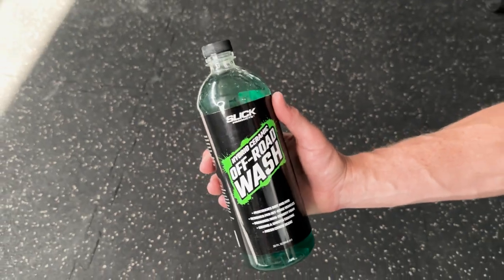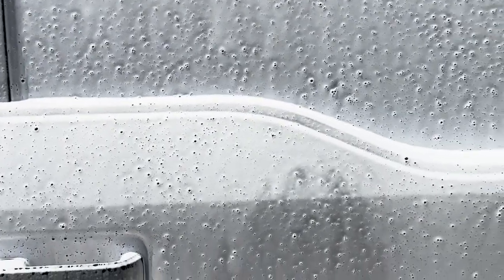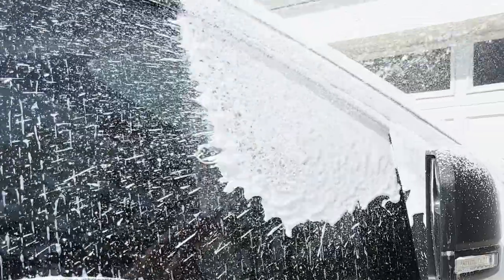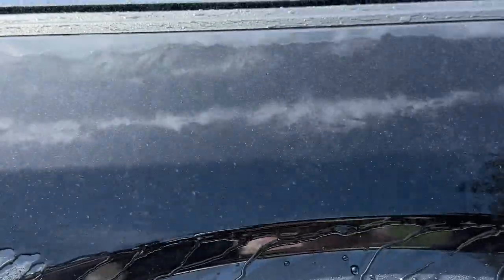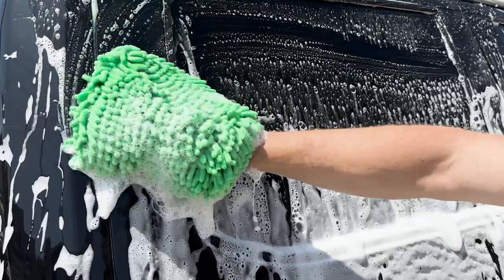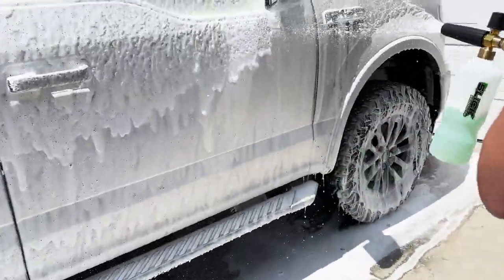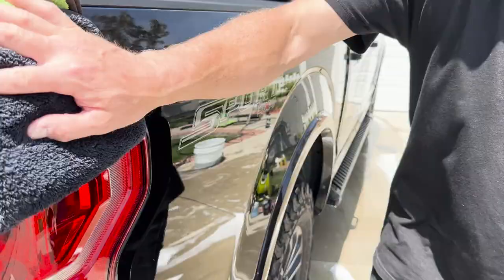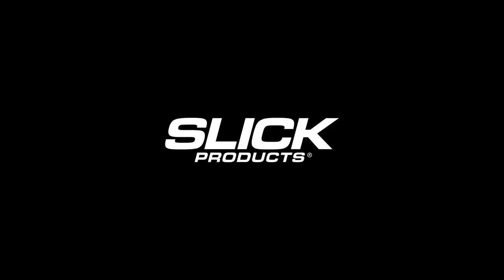Hybrid Ceramic Off-Road Wash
Slick Products Hybrid Ceramic Off-Road Wash penetrates, softens, and loosens tough dirt and mud from surfaces. This high-density foaming solution is best used on off-road vehicles and contains hybrid ceramic polymers to disperse water and leave a smooth coating. The concentrated solution must be diluted prior to use and easily applies with a foam cannon or foam gun. Contains a fresh citrus scent.

• Penetrates Dirt and Mud
• Designed For Off-Road Vehicles
• Produces High-Density Foam
• Leaves a Smooth Coating
• Fresh Citrus Scent